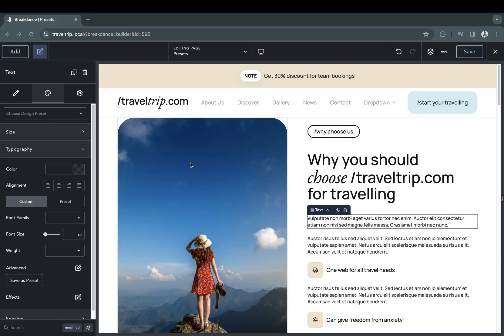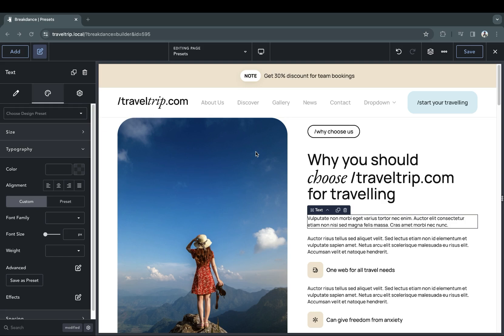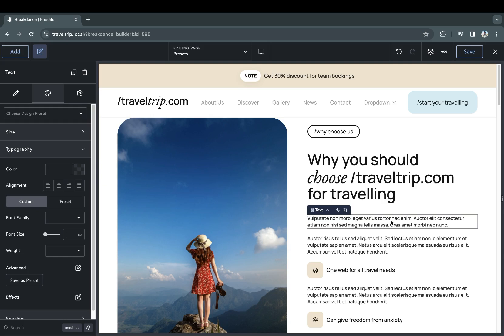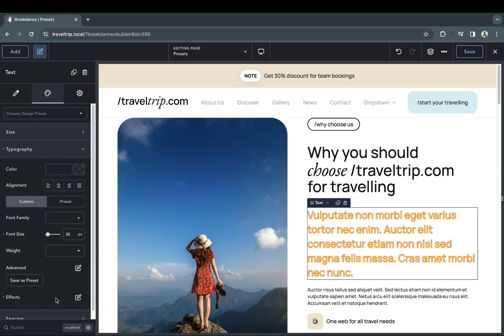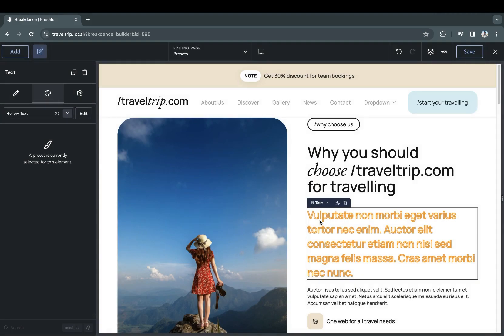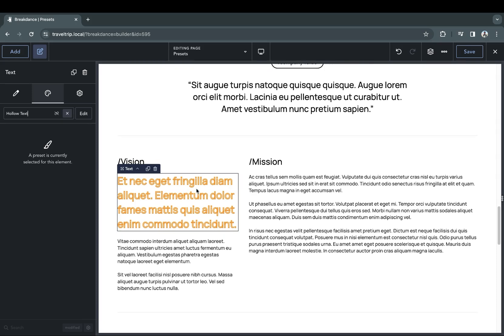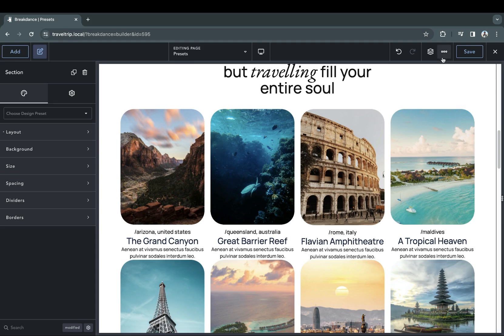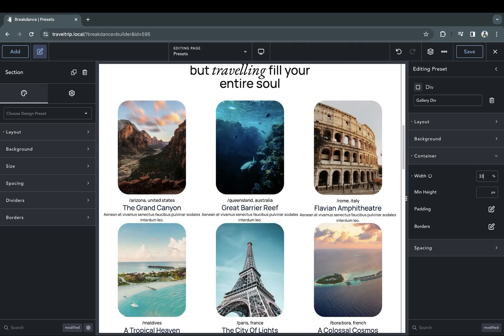Presets Overview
In this video, learn how to harness the power of Presets for Breakdance.